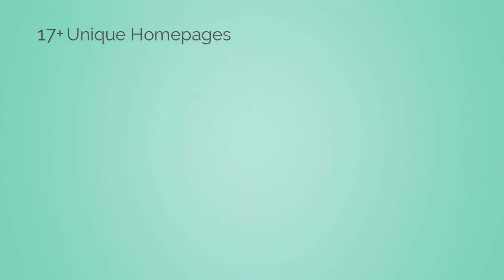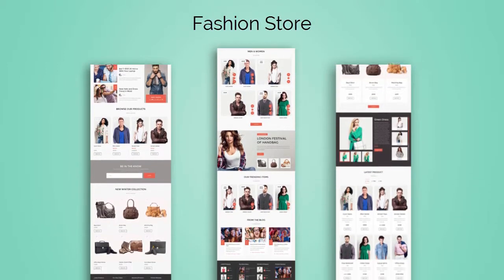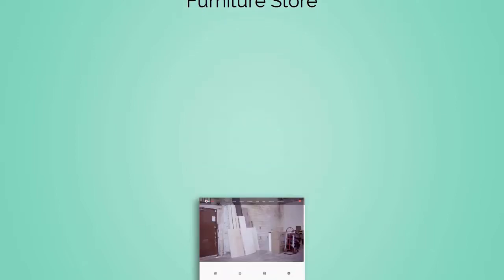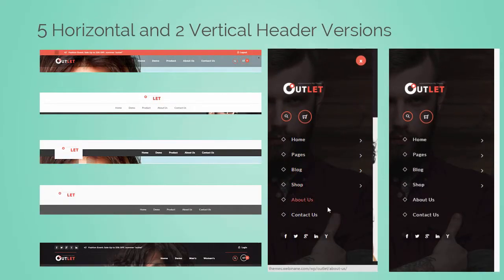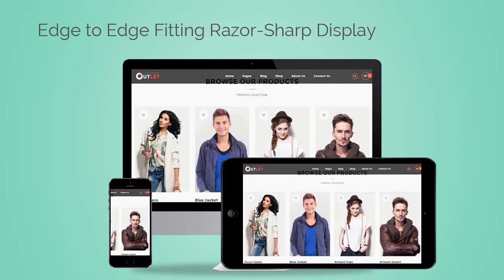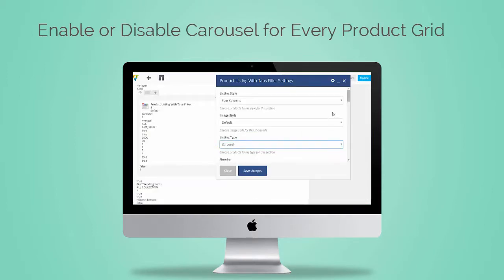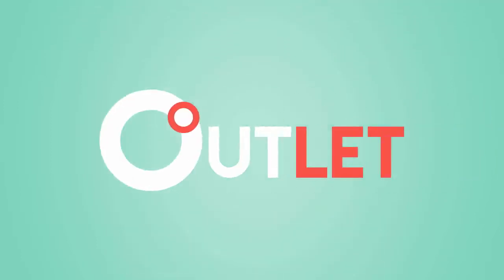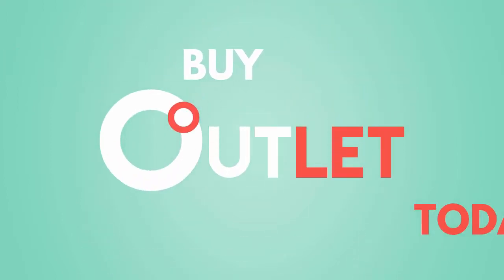Outlet – WooCommerce WordPress Theme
Characterized by an incredibly fresh and innovative design, Outlet is the most versatile theme that makes it the matter of a couple of minutes to launch a specialized and accomplished online shop. You can use it to build every type of online shop. There are over a dozen homepage layout variations, and you can create many more with the help of the easy to use page builder plugin—Visual Composer. The products styles are full of freshness and flexibility. Based on the world famous WooCommerce WordPress plugin, it offers full support for doing shopping and making online payments. From the powerful and fully managed Admin Panel, you can control every inch of your website quite easily. Other impressive features of Outlet include an exclusive deals management system, various categories & product showcasing styles and a simply superb deals management system. It’s time to take a wise decision and harvest the amazing potentials of Outlet for your own benefit.